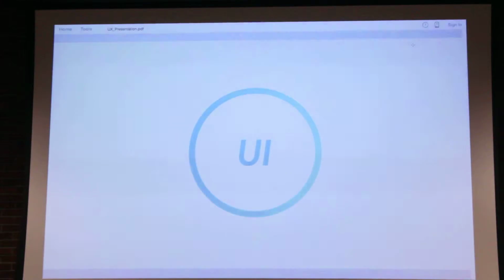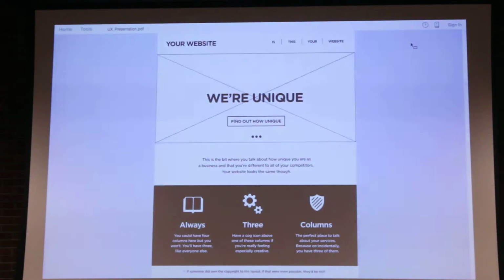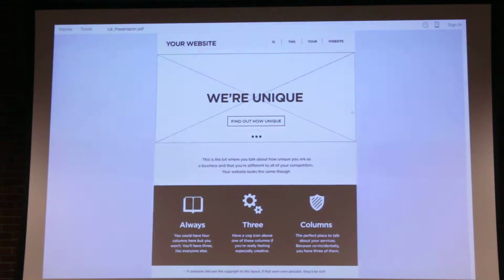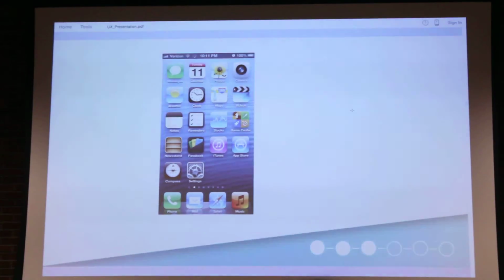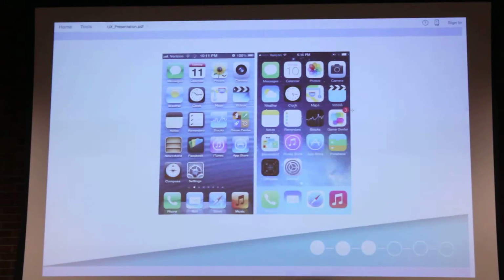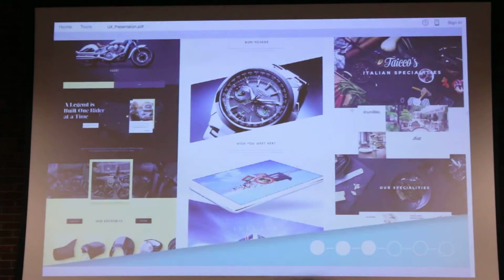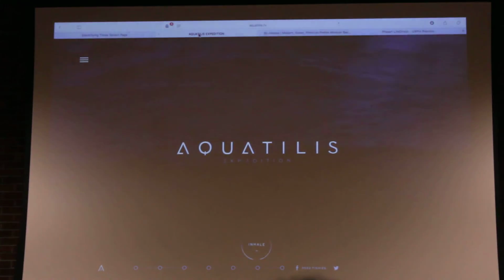Ryan Beckham and Wendy Xu - GFU Art Talks 2-29-16 Part 2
Featuring graphic designers Ryan Beckham and Wendy Xu. Ryan Beckham is an alumni from the Art & Design Department at George Fox University and now works at Pivot group in Portland, OR. Wendy Xu is a user experience designer and researcher, currently employed with DAT Solutions in Portland, OR.